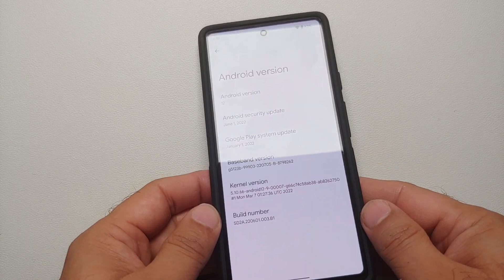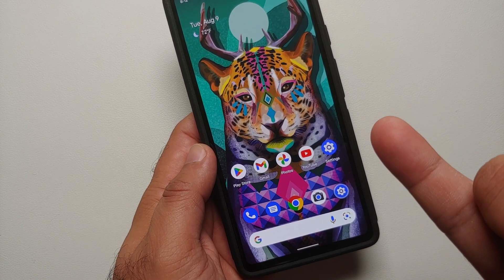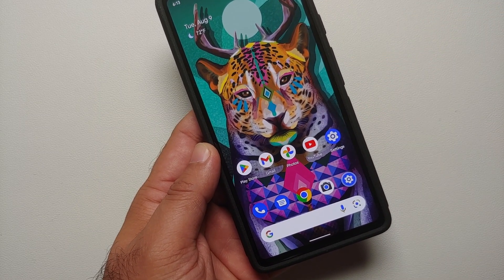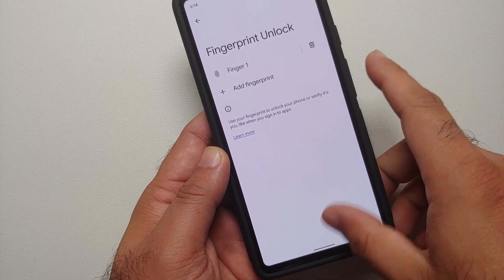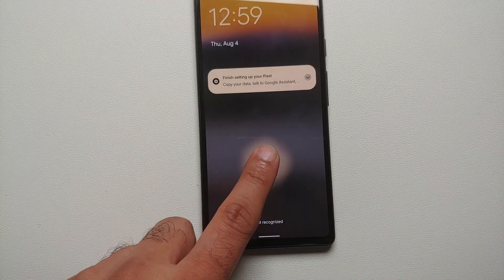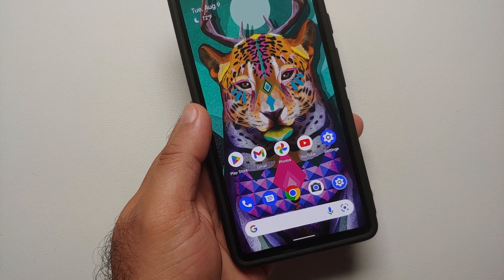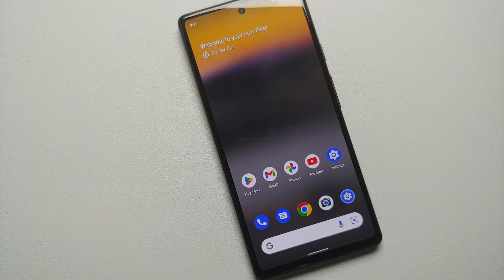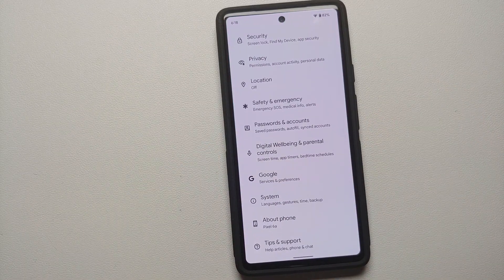The Google Pixel 6a Fingerprint Sensor Issue; Unlock With Unregistered Fingerprint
The Google Pixel 6a Fingerprint Sensor is a Security Nightmare, it has an issue wherein you can unlock the Google Pixel 6a with an unregistered fingerprint. In this video we have a look at the fingerprint sensor issue on the Google Pixel 6a. We show you that we can unlock the Google Pixel with an unregistered fingerprint. All this on the latest security patch of Android 12.1 build SD2A.220601.003.B1.